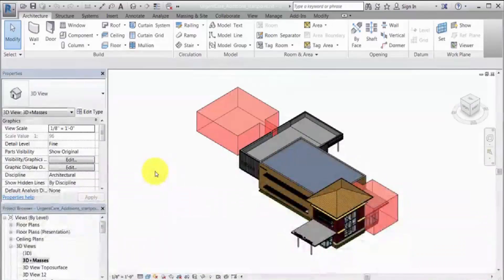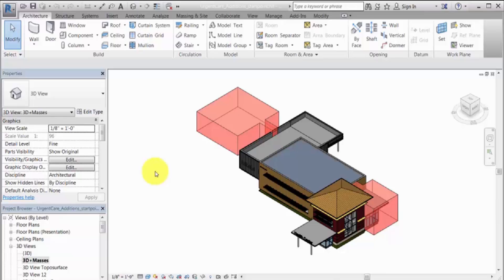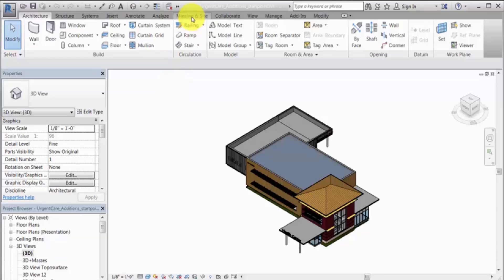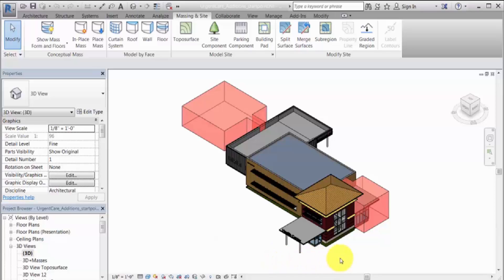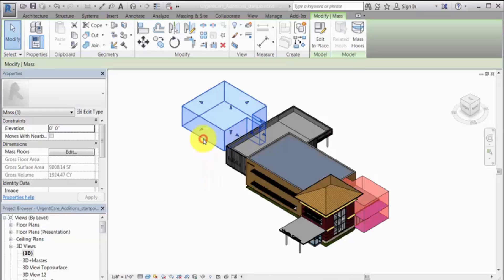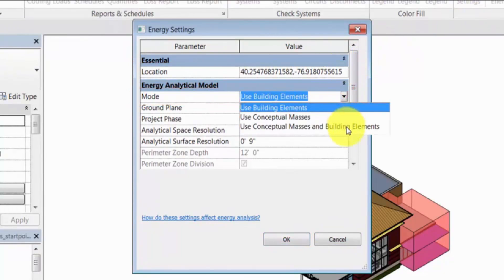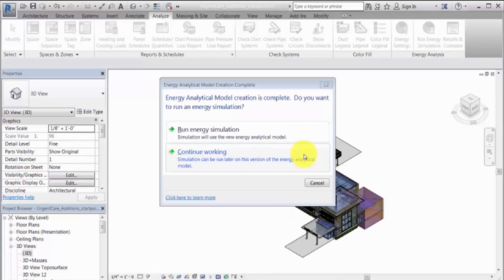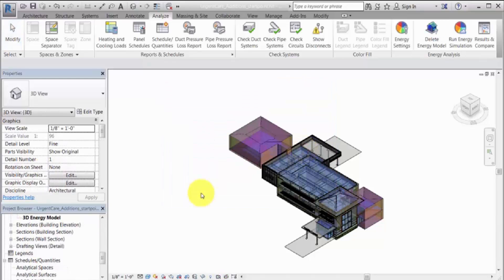13 Revit 2017 New Feature _ Create an Energy Model - Combined Mode